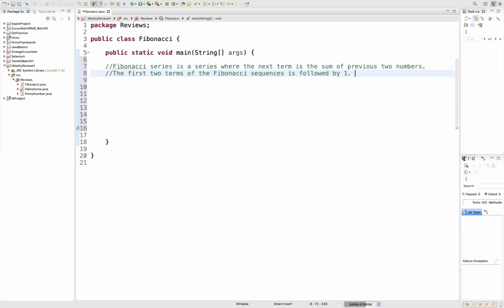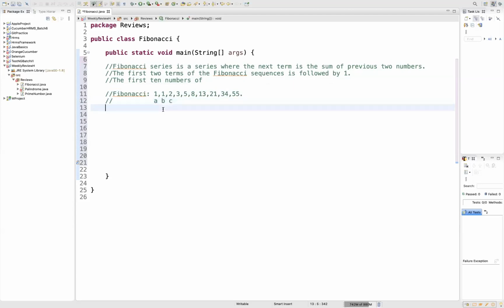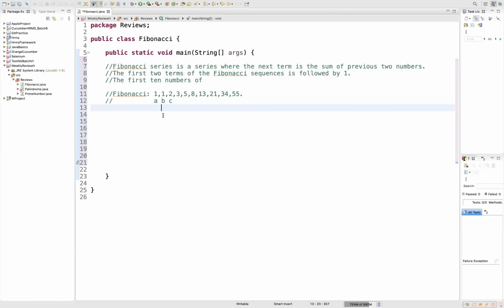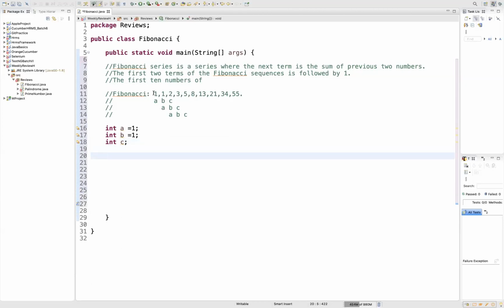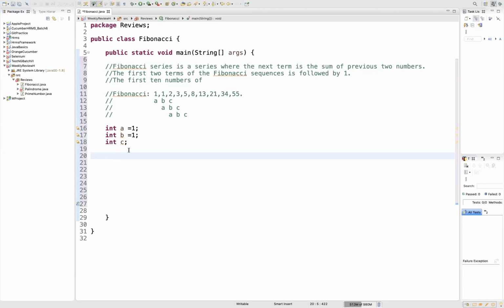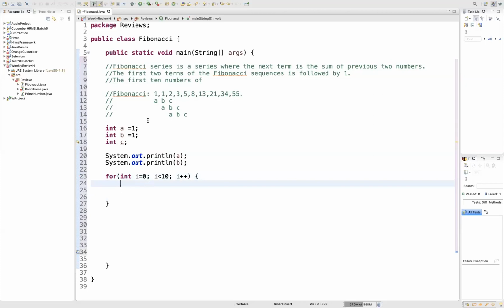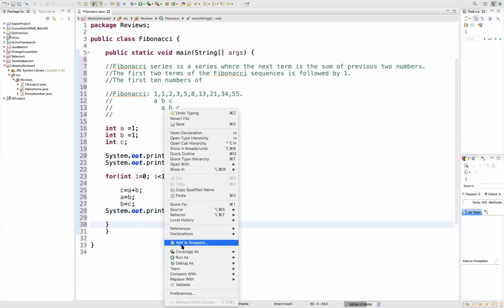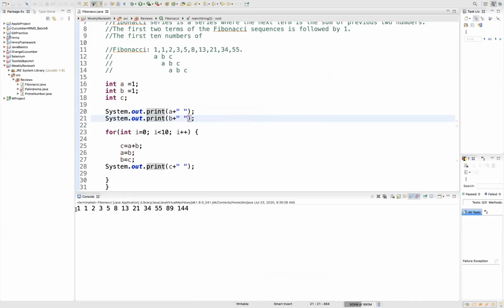Fibonacci numbers in JAVA